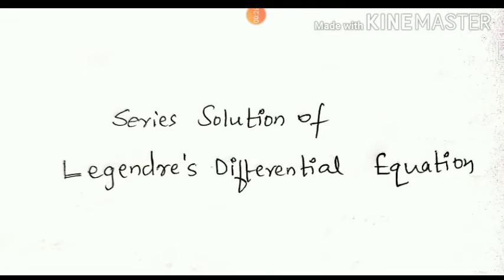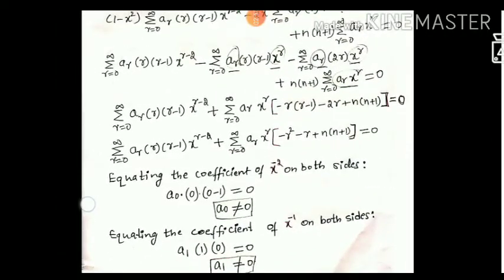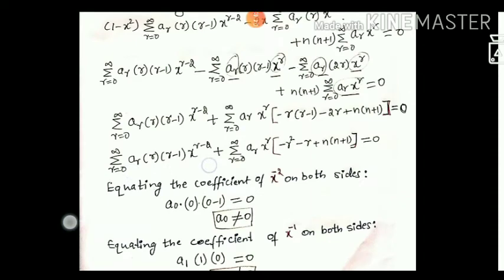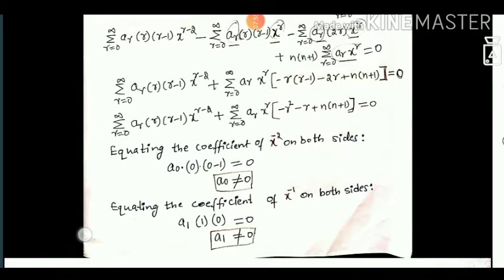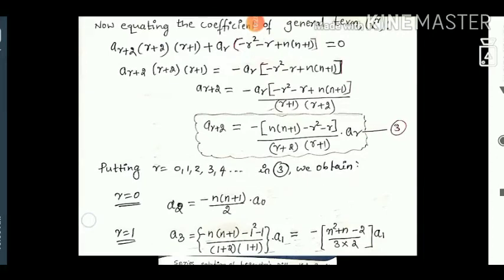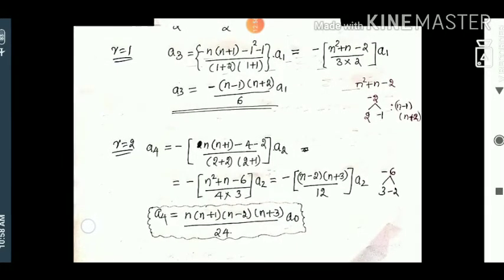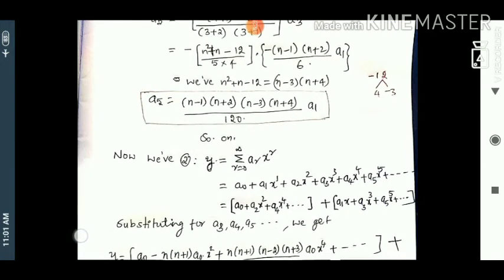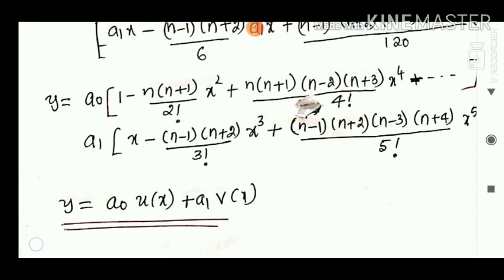Advanced Calculus and Numerical Methods🔷🔷Series solution of Legendre's differential equation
In this video ,I have explained series solution method to find solution of Legendre's differential equation